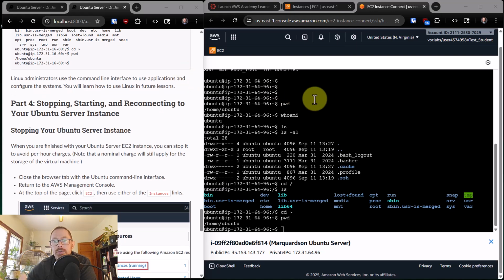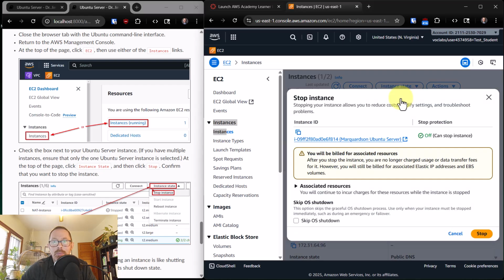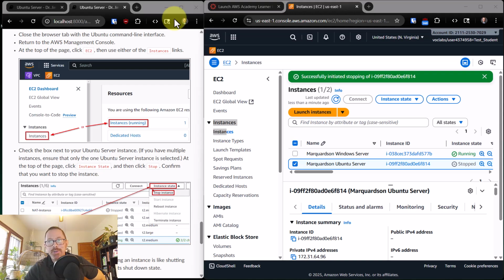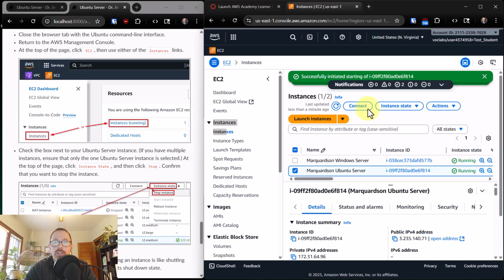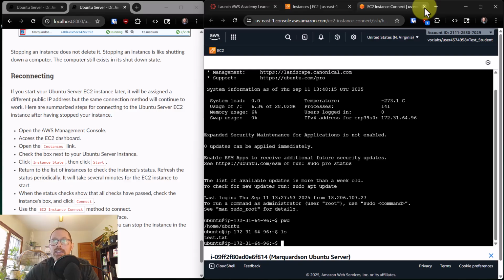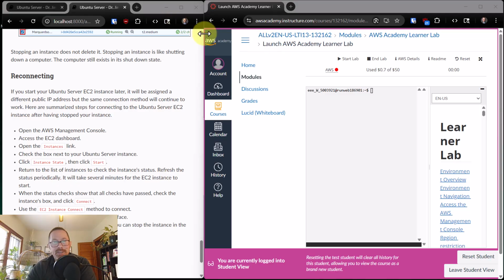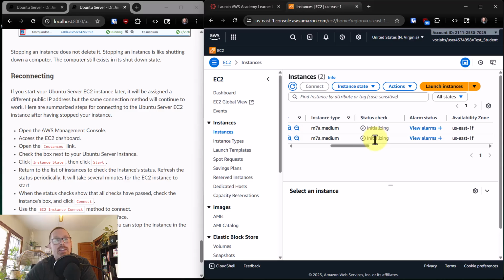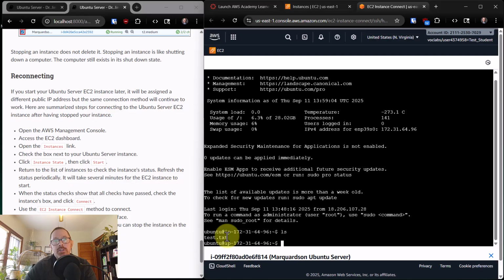Networking: Create an Ubuntu Server 24.04 EC2 Instance - Part 4 - Stopping and Reconnecting